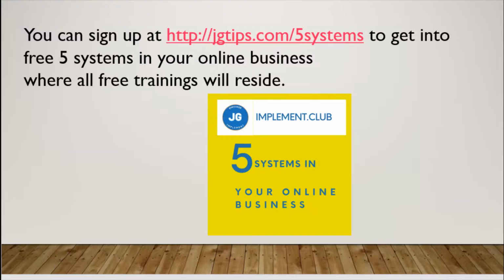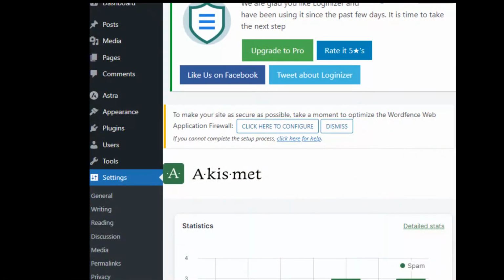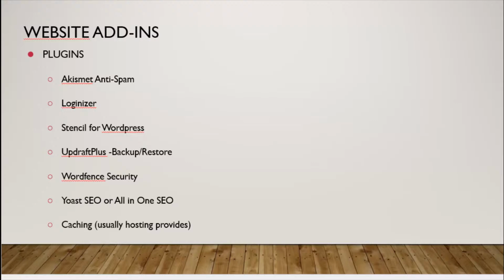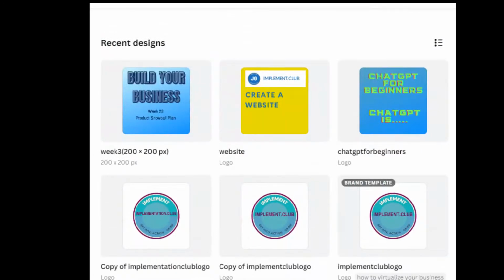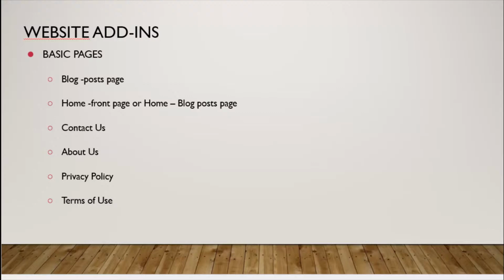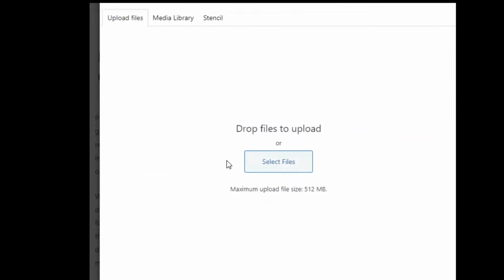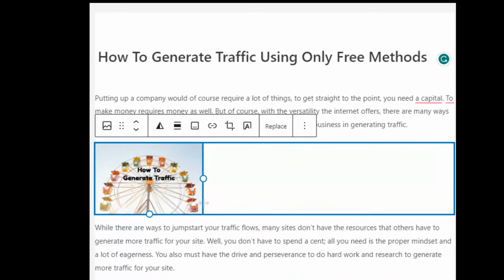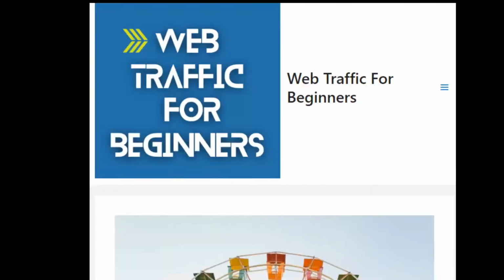5 Systems in your online business - Website customization and how to quickly set up your website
Today we'll talk about inside your Wordpress website what are some of my favourtie plugins, themes and start customizing your Wordpress website
00:00 Introduction
01:43 Sign up to get free trainings
02:32 5 Systems in your business
02:53 30 days to an internet business
03:43 Website Setup
05:49 Website Add-ins - Plugins
08:11 Website Add-ins-Software
11:05 Website Add-ins - Software
13:26 Website Add-ins- Theme
14:19 Website Pages
17:05 Website Post
18:47 Stencil for Wordpress
22:12 Post Final
24:13 Logo setup
26:06 Sign up for free trainings